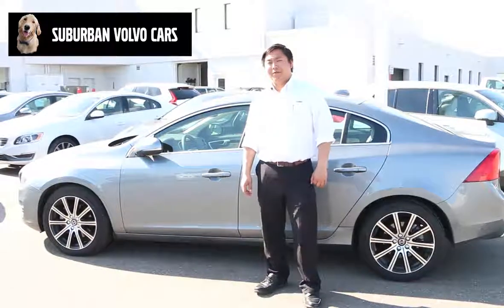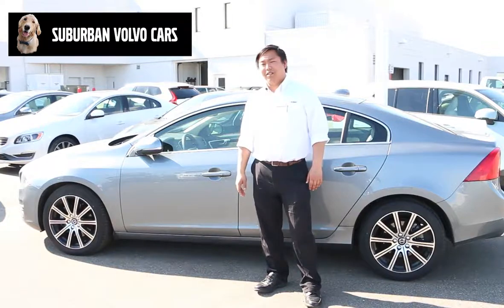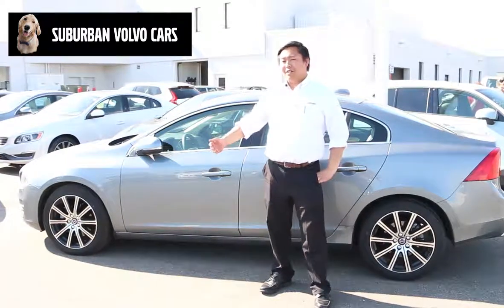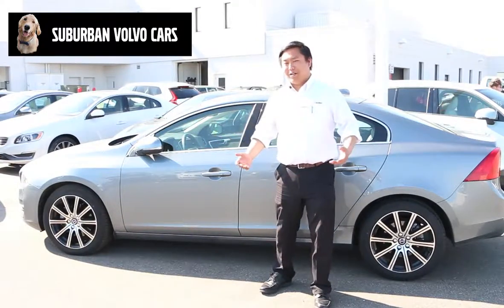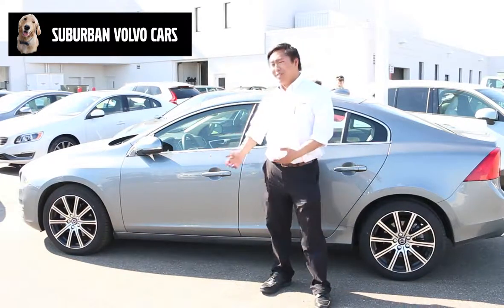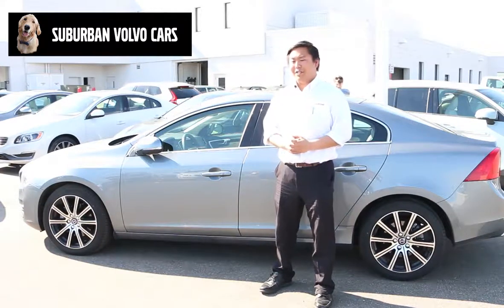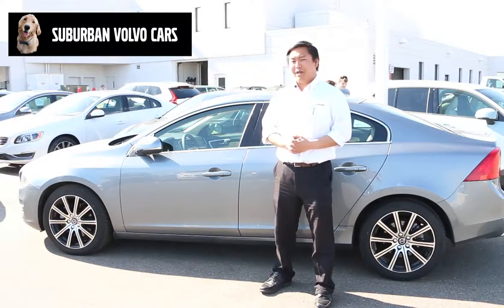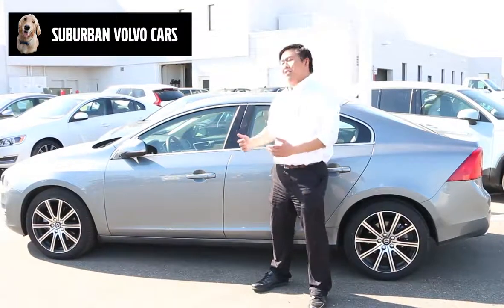Suburban Volvo Cars New Car Specials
Suburban Volvo Cars New Car Specials Troy MI